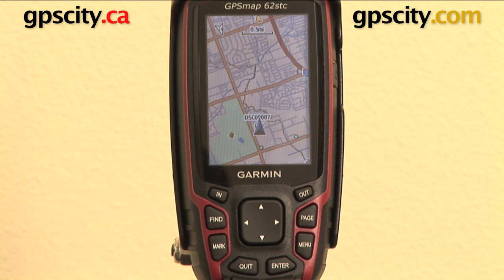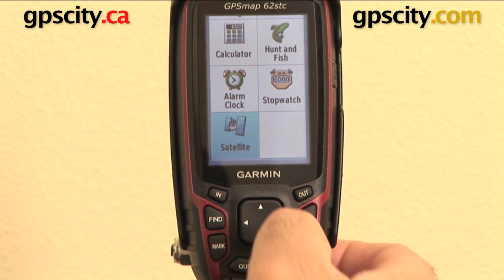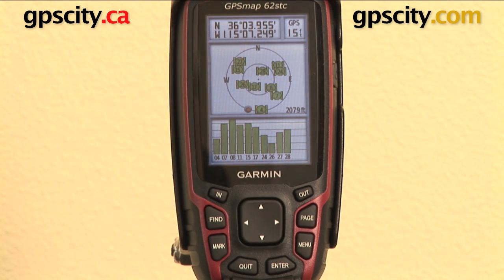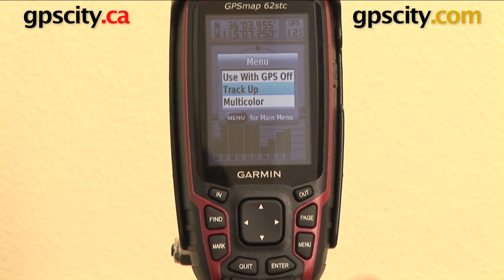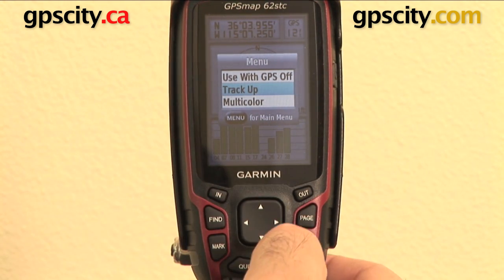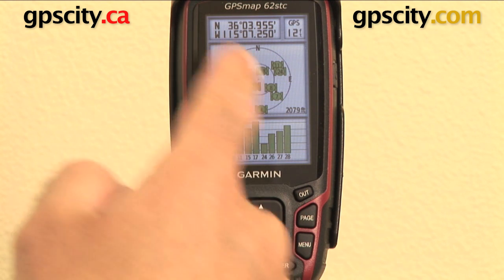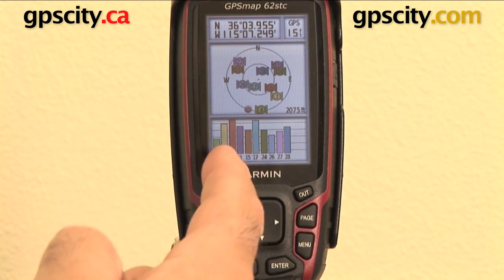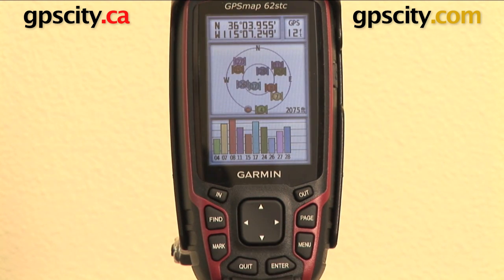Garmin GPSMAP 62 Series: Satellite Page @ gpscity.com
GPS City takes a closer look at the Garmin GPSMAP 62 Series Satellite Page. Using the Garmin GPSMAP 62stc in the video, the operation is the same for the Garmin GPSMAP 62, 62s, 62st and 62sc.  Watch how-to track the GPS satellites orbiting at your location.

1-866-GPS-CITY (477-2489)